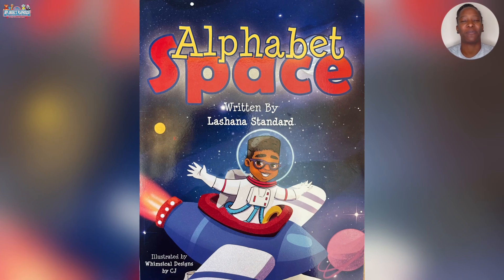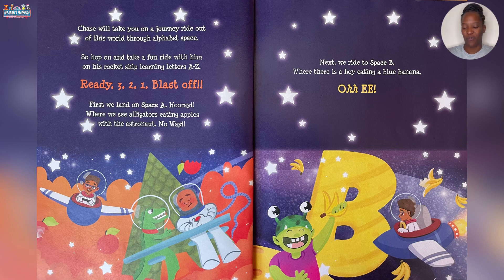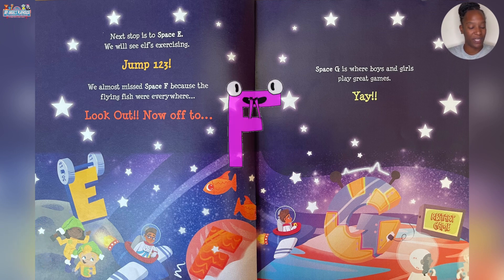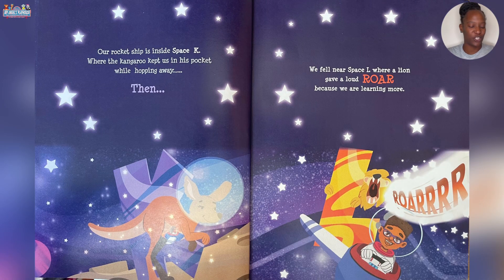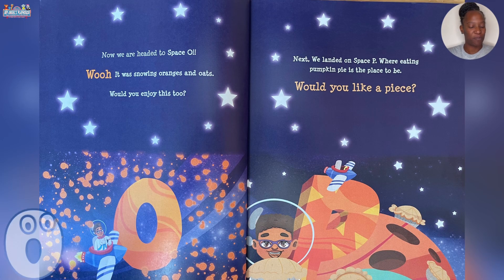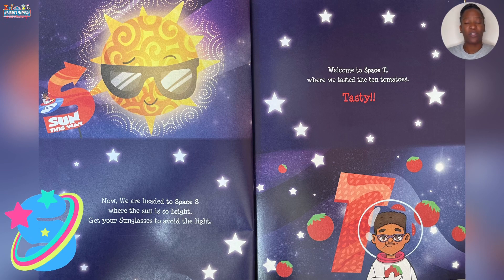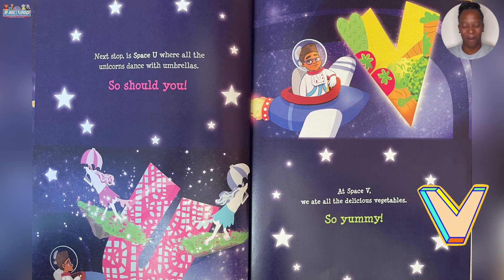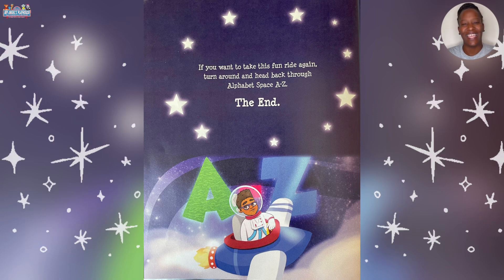Alphabet Space | Storytime at Pat’s Playhouse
Welcome to Storytime at Pat’s Playhouse!

Book of the Day: Alphabet Space by Lashana Standard

Link for the book